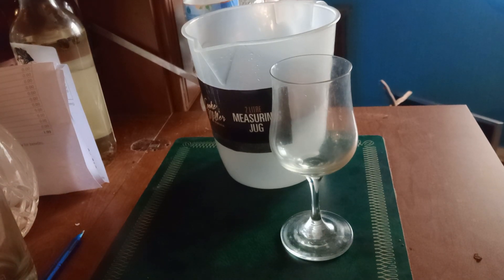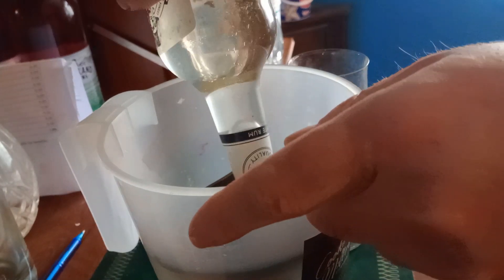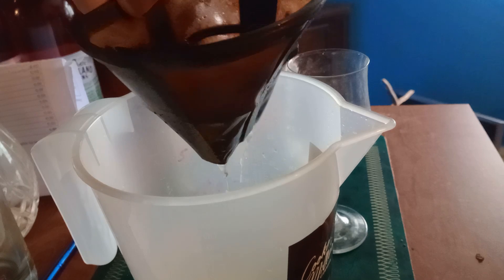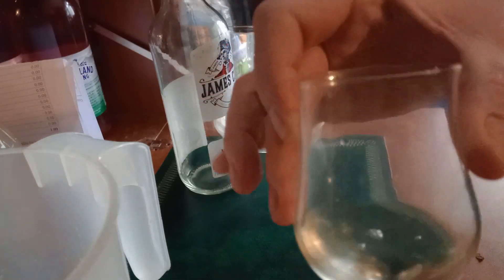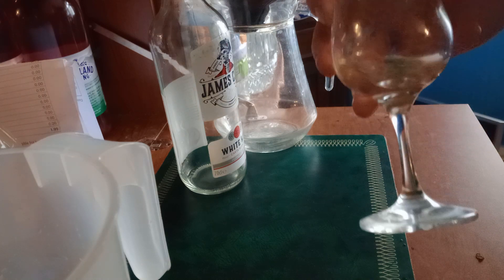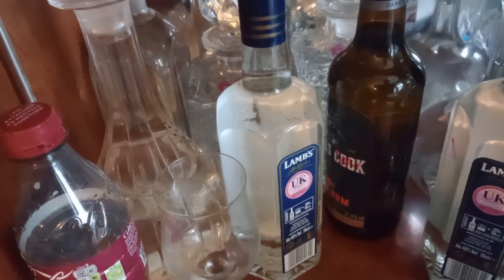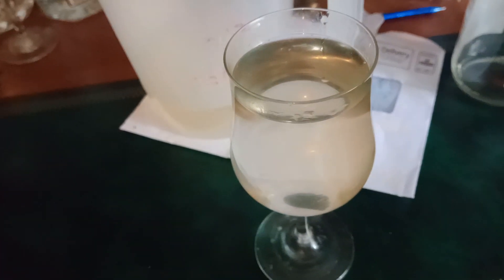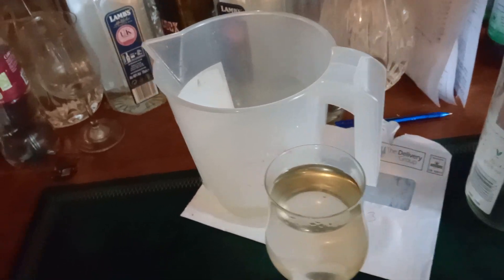home distilling, part 38, gin, compound gin, juniper, 24 hours later,